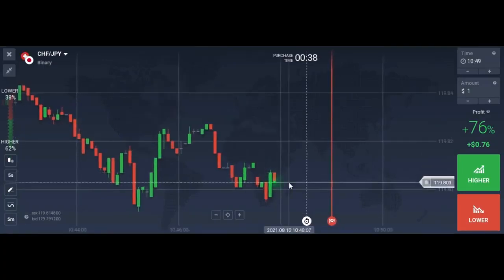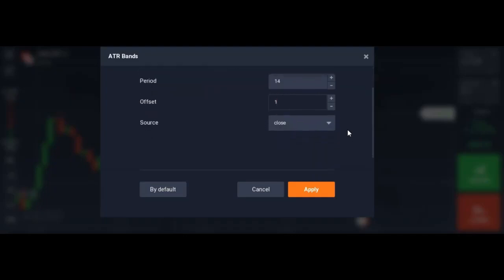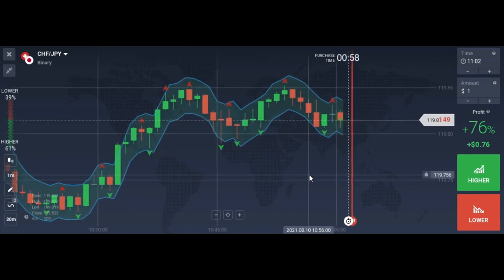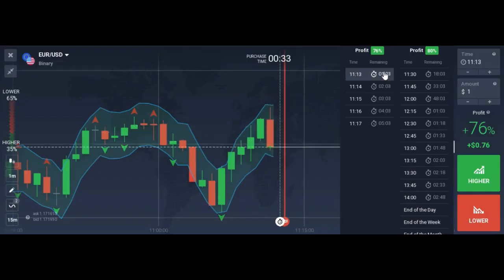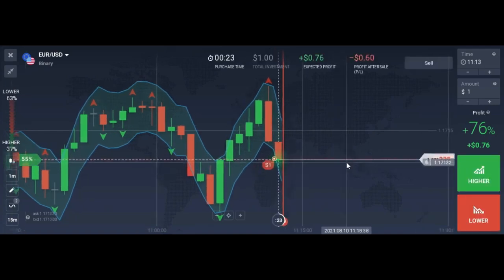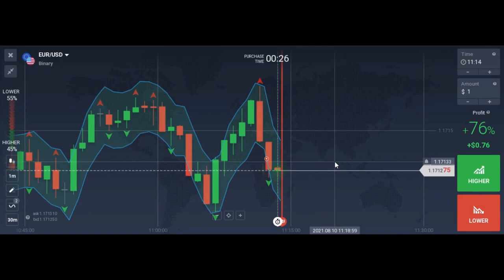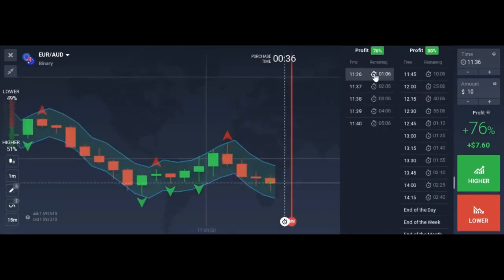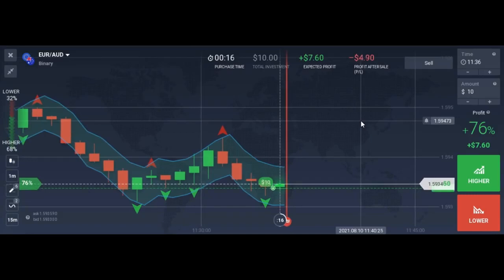#6 Binary Options EASY STRATEGY for Beginners | Binary Options Trading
" Binary Options EASY STRATEGY for Beginners | Binary Options Trading " is a video where I apply one of my best binary options strategy, using only two  indicators. It´s a very simply strategy of Binary Options for beginners.
It's also useful for traders who want to trade in a simple way.

LINK TO IQ OPTION PLATFORM (Only Latin America)

This strategy is for you to win on IQ Option or any other broker like quotex, expert option, pocket option, Olymp Trade, nadex,  phemex, saxotrader.

This is the best binary options strategy if you apply it correctly. If you are one of the fans of binary trading, this is a very good binary options strategy to apply and be profitable.